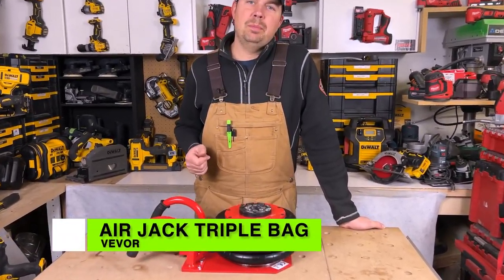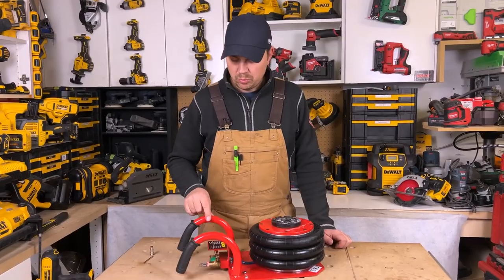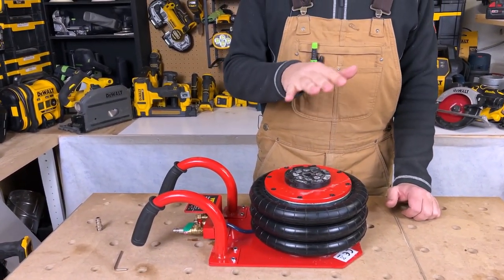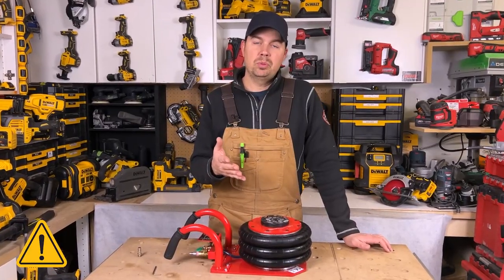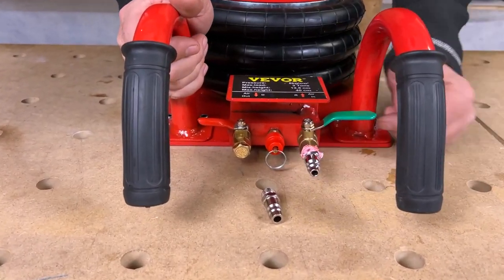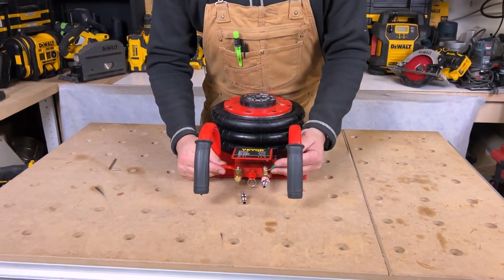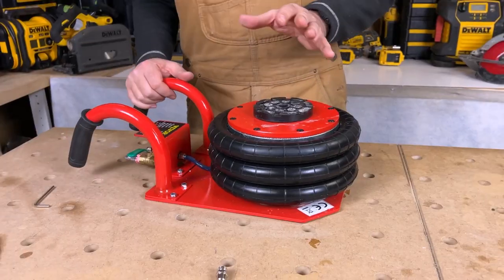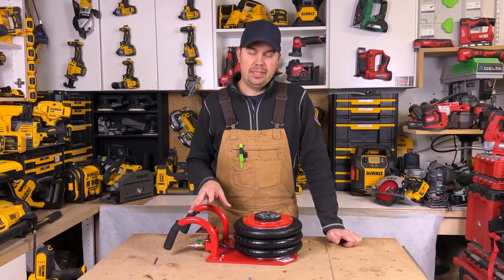Lift your truck with this! VEVOR Air Jack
Brad reviews the VEVOR Air Jack 3 Ton 6600 lbs Triple Bag